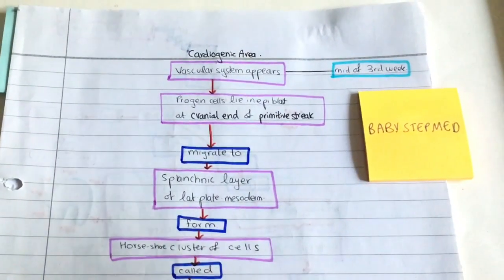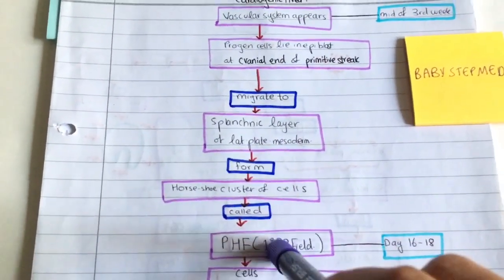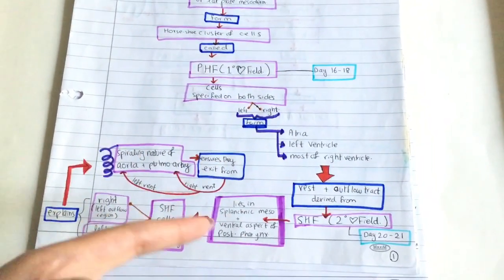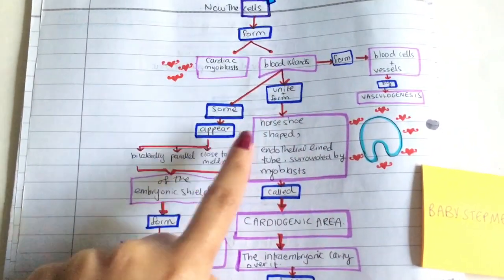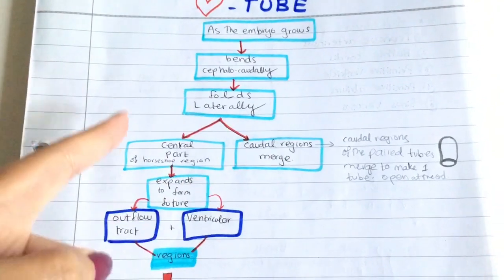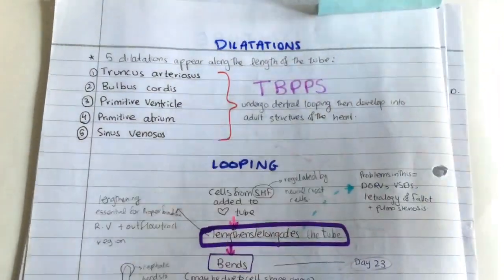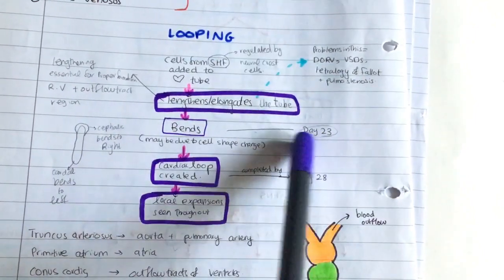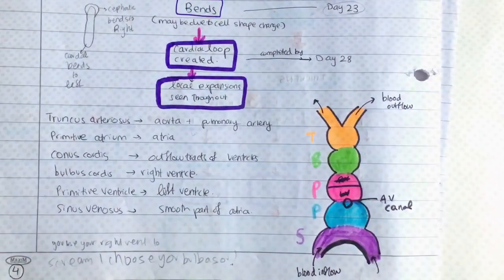Development of the Heart [1] | EASY Heart Embryology!